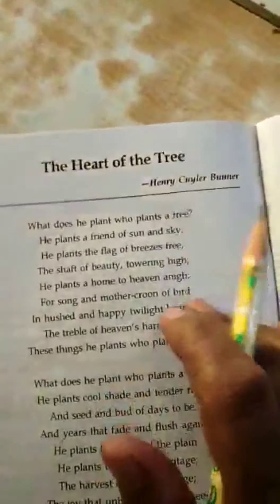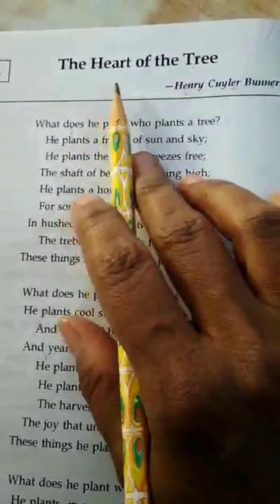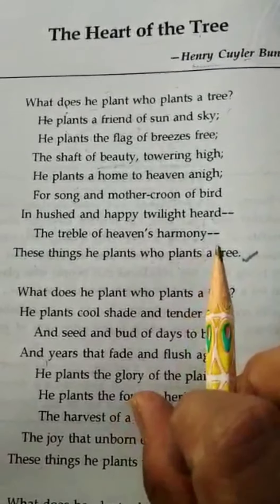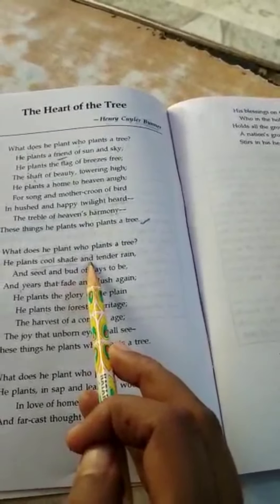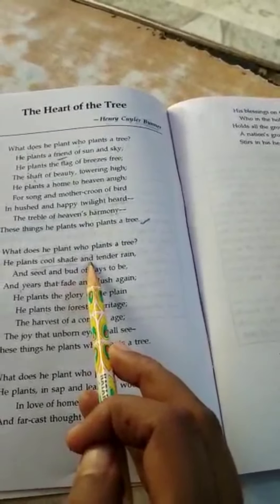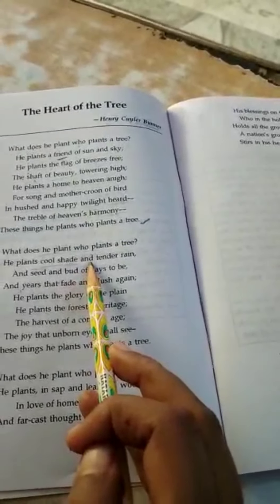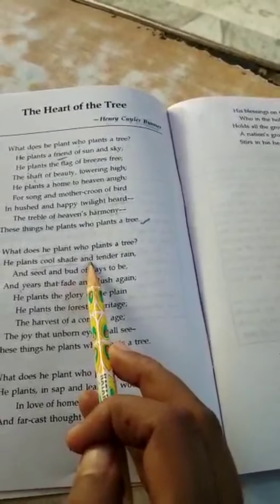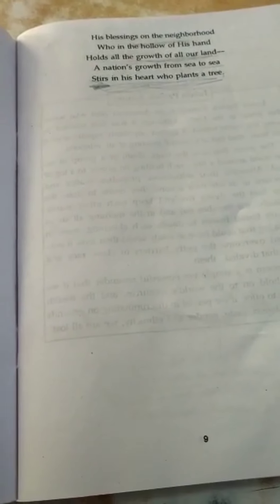CLASS 8 , ENGLISH LITERATURE , CHAPTER 1 , POEM - THE HEART OF THE TREE